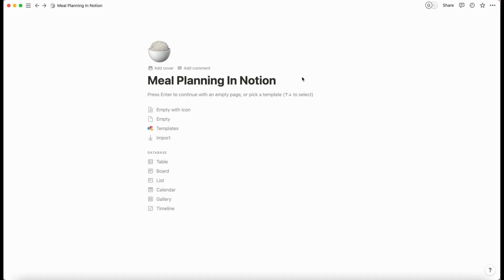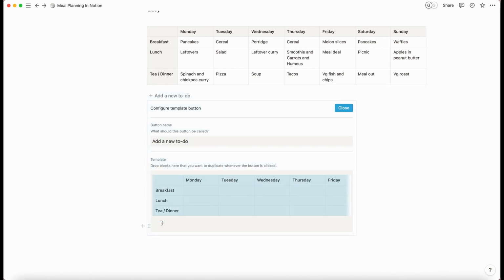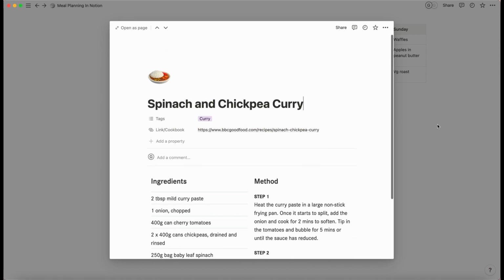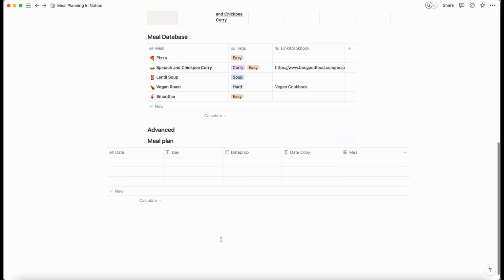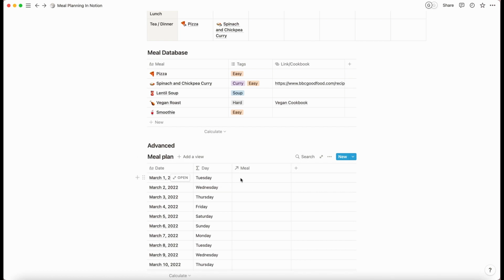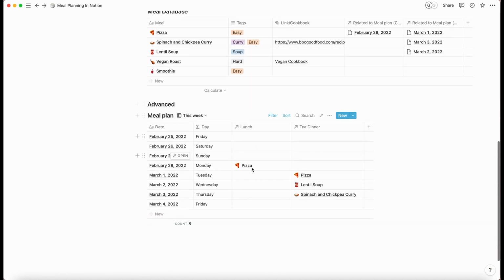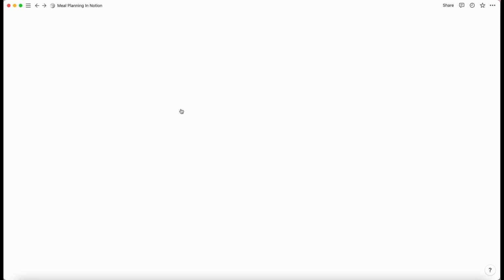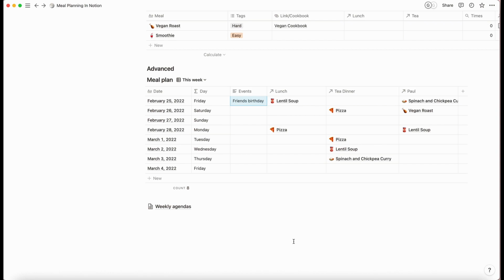meal planning with notion - easy, medium, advanced + free templates!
Build with me 3 Meal Planners! We start off easy, then build to intermediate and finally advanced!

Found this video useful? Please consider buying me a coffee

Skip around
00:00 Easy
04:56 Intermediate
09:06 Advanced